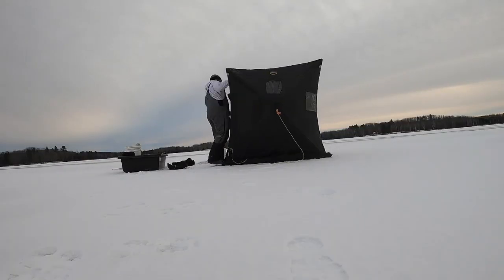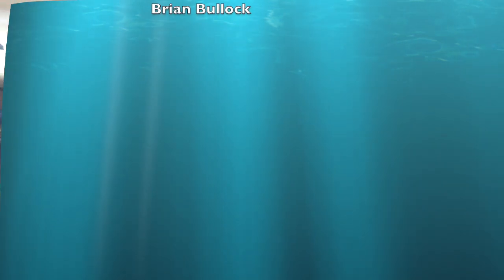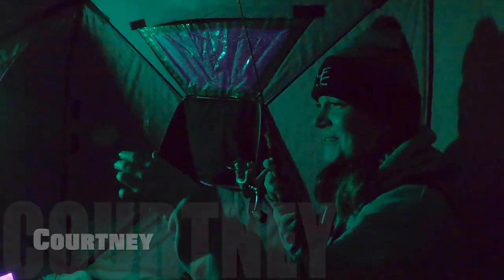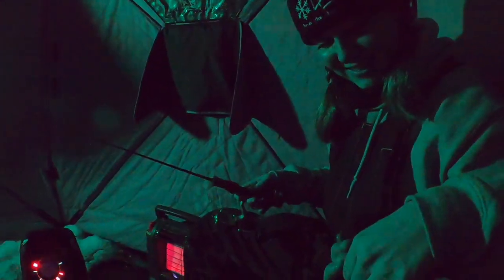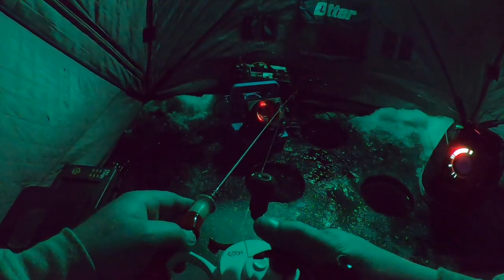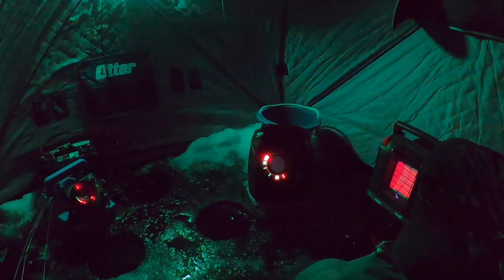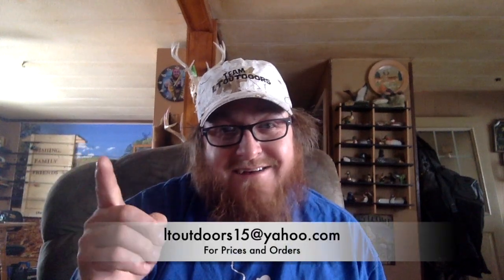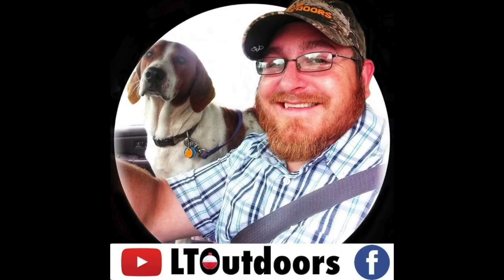Smelt Fishing Higgins Lake & More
In this adventure Courtney and I hit the Ice on Beautiful Higgins Lake In Search Of The Delicious Smelt! Also Brian and I hit Saginaw Bay, the bite was really slow so I threw in some extra clips. Hope You Enjoy!